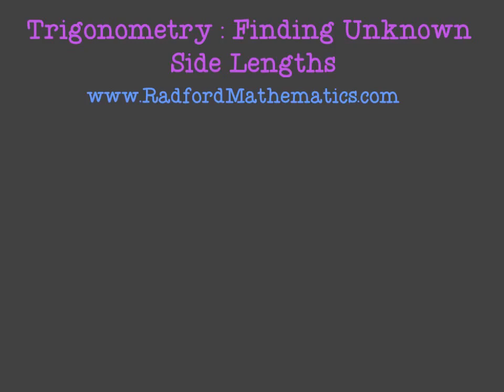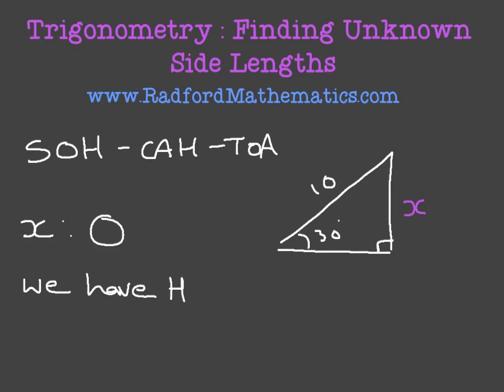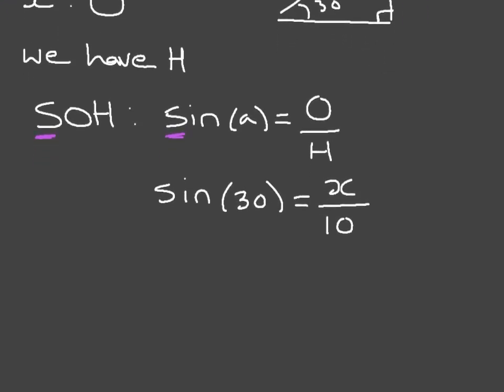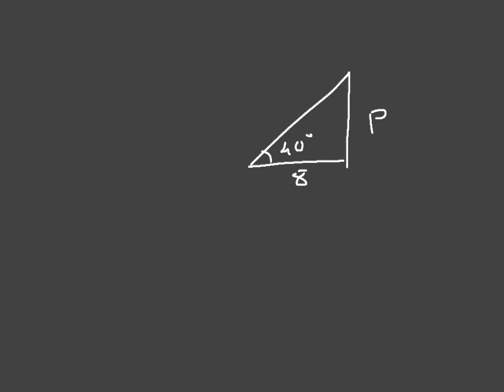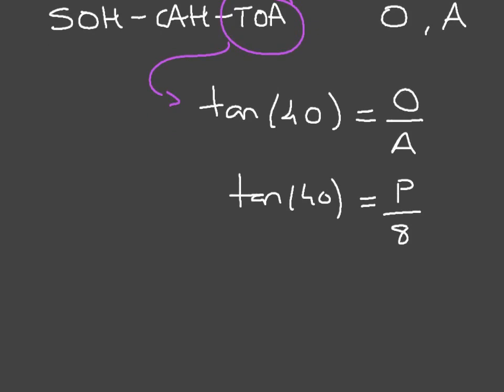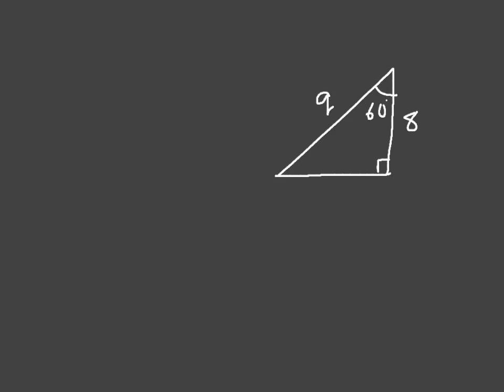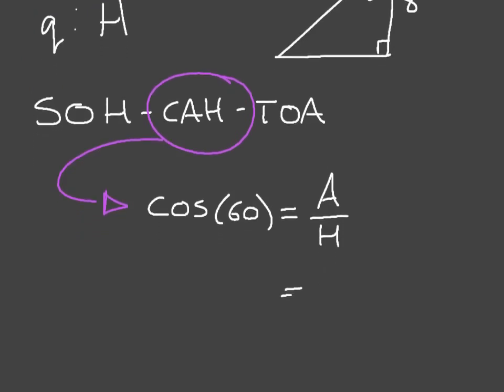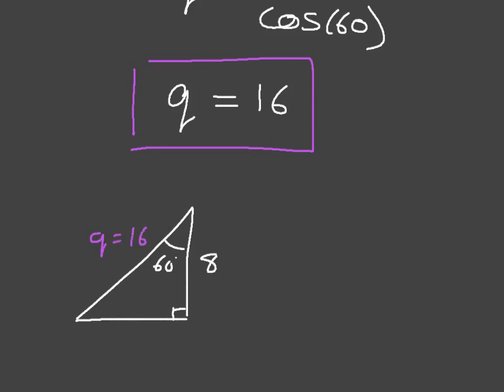Trigonometry : Finding Unknown Side Lengths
Learn how to find unknown side lengths in right-angle triangles using sine, cosine, and tangent.
Detailed explanations with son-cah-toa.